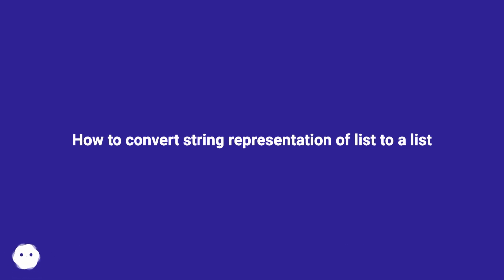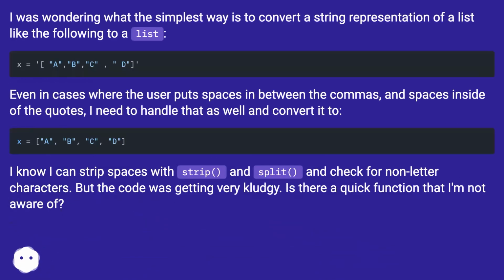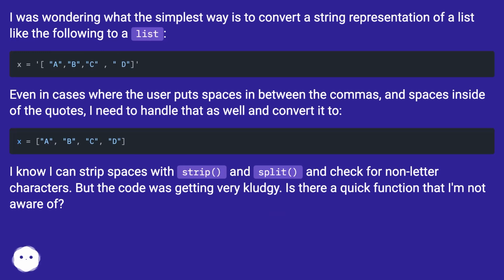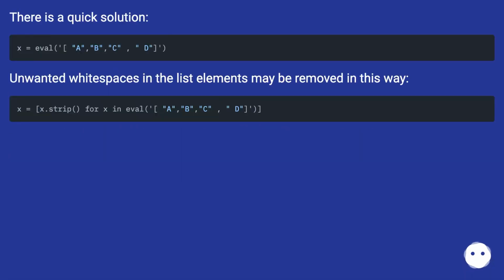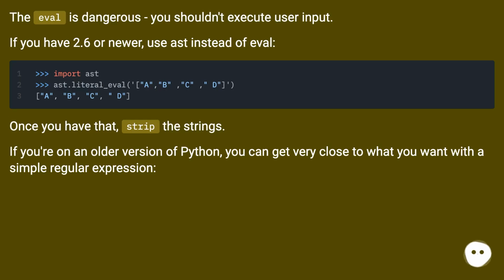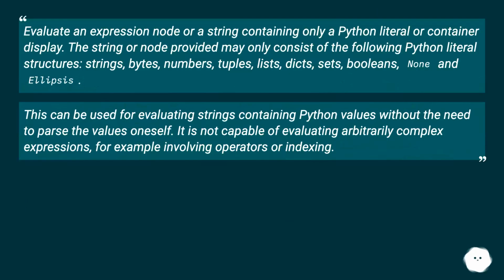How to convert string representation of list to a list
Chapters
00:00 How To Convert String Representation Of List To A List
00:32 Answer 1 Score 30
00:46 Answer 2 Score 121
01:29 Accepted Answer Score 1216
02:08 Answer 4 Score 262
02:29 Thank you